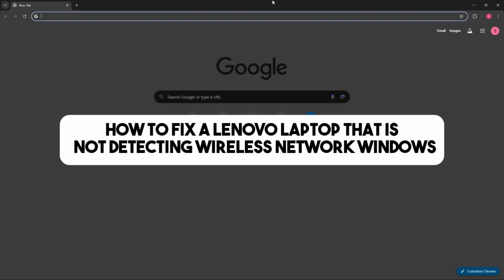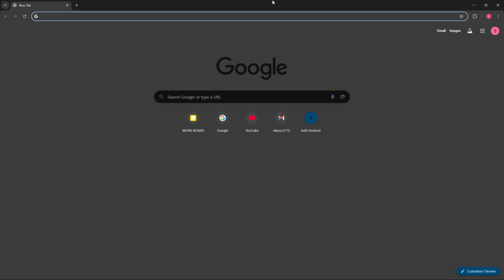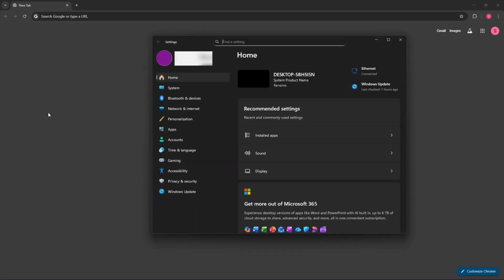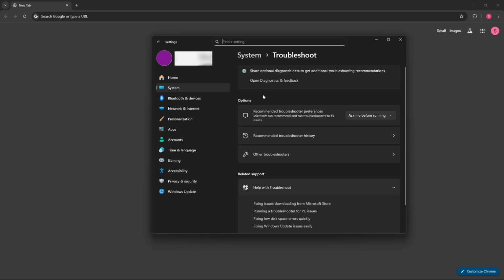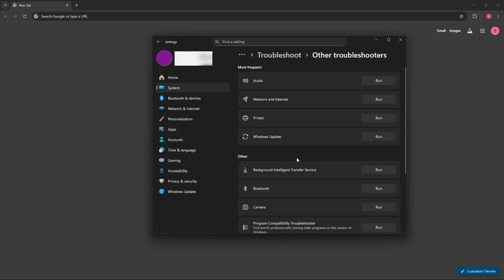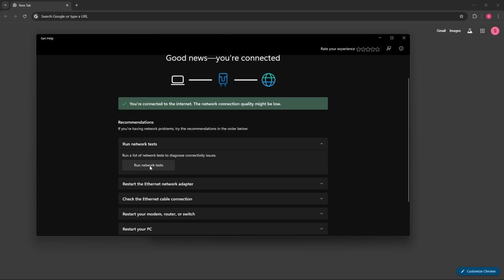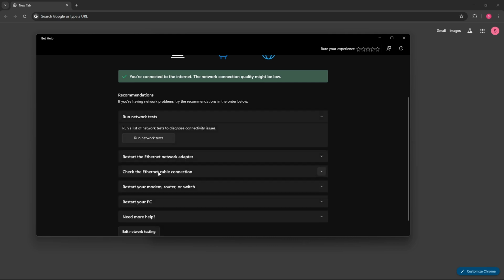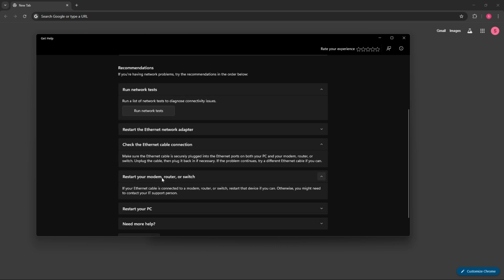How To Fix A Lenovo Laptop That's Not Detecting Wireless Network (Windows 2026 Update)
If your Lenovo laptop can't find or connect to Wi-Fi, don't worry — this quick guide will walk you through the steps to fix it. This issue usually happens due to network adapter problems, outdated settings, or temporary glitches in Windows.

Follow this step-by-step tutorial to make your laptop detect wireless networks again!

🔹 What You'll Learn in This Video:

✅ How to fix Lenovo laptop not detecting Wi-Fi networks
✅ How to run the Windows Network Troubleshooter
✅ How to restart or reset your network adapter
✅ How to check your router and cable connections

⏱ Timestamps

00:00 – Introduction
00:05 – Go to Settings from the Windows search bar
00:20 – Search "Troubleshoot"
00:37 – Open "Other Troubleshooters"
00:46 – Find "Network and Internet"
00:49 – Click "Run"
00:56 – Run network tests to diagnose issues
01:09 – Restart the Network Adapter
01:19 – Check cables, modem, or router
01:25 – Restart your PC
01:31 – Outro

⚙️ Quick Fix Steps:

1️⃣ Open the Windows search bar and type Settings
2️⃣ Inside Settings, search for Troubleshoot
3️⃣ Click Other Troubleshooters
4️⃣ Find Network and Internet → click Run
5️⃣ Let Windows run diagnostic tests
6️⃣ Choose to Restart the Network Adapter if needed
7️⃣ Check your cables, router, or switch, then restart your PC

💡 Extra Tips:

Ensure Wi-Fi is enabled using the function key (usually F7 or F8 on Lenovo laptops).

Update your network drivers via Device Manager if the problem persists.

Try connecting to a different Wi-Fi network to rule out router issues.

Restart both your modem/router and laptop for a full reset.

👍 Like the video for more Lenovo and Windows fixes